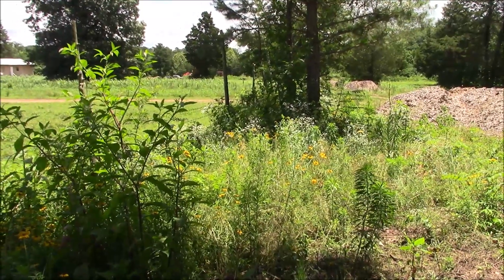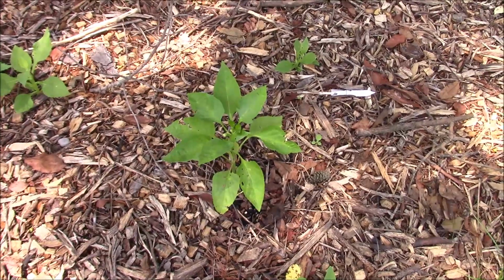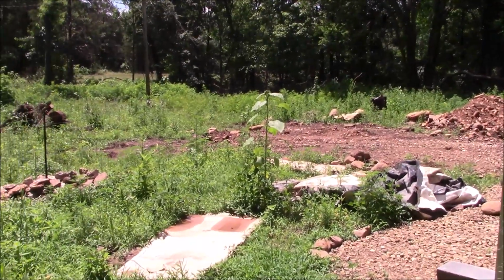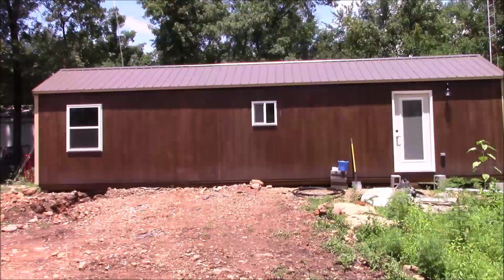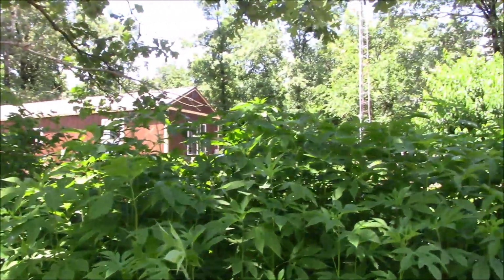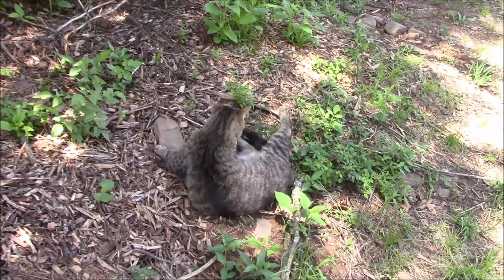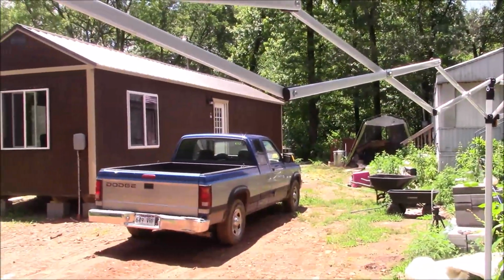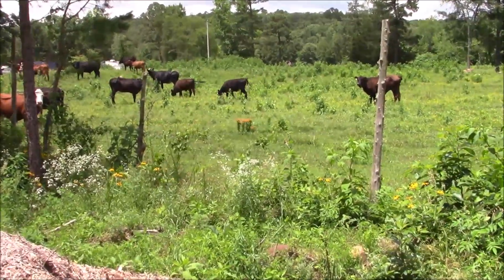Worst Garden Tour On YouTube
It is what it is and it's still enjoyable for me to see which volunteers from last year are popping up where.